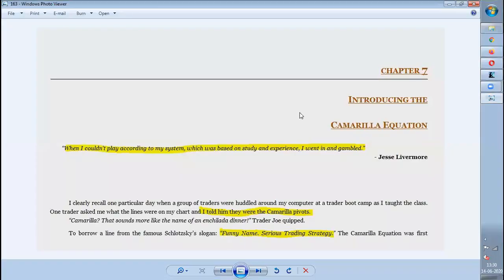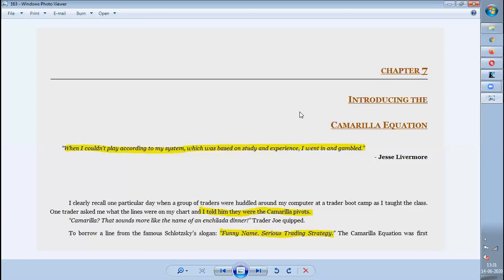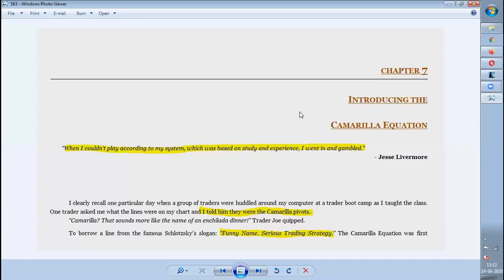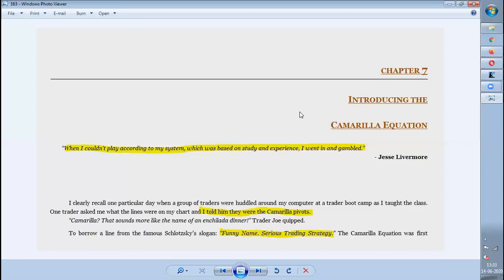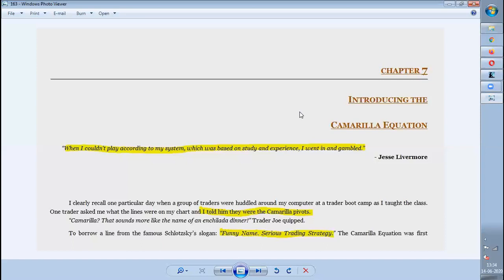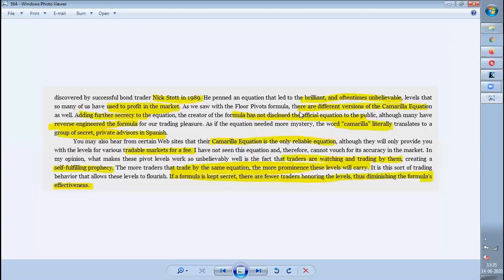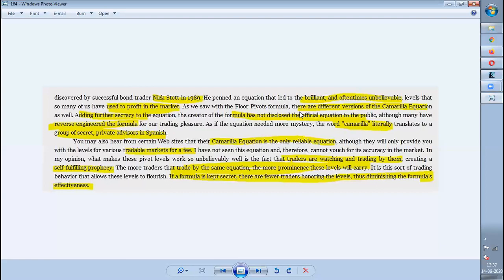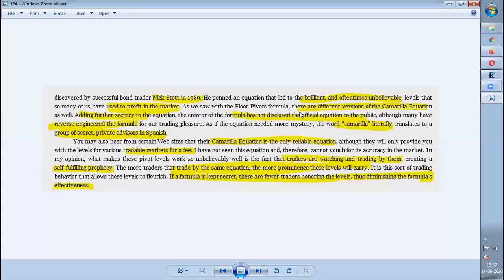Secret of Pivot Boss - Part 35 Chapter 7 Introducing the Camarilla Equation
Hi All,
Today I have made a video on Secret of Pivot Boss - Chapter 7 Introducing the Camarilla Equation
Please note : This topics in the video all are my understanding. Nowhere i have said to follow it. It is upto your wish and decision to proceed ahead further.
KEEP WATCHING!!!
KEEP SHARING!!!
Thanks
Stunner